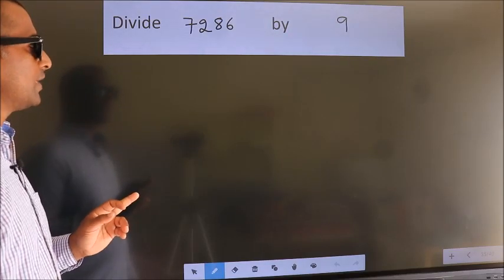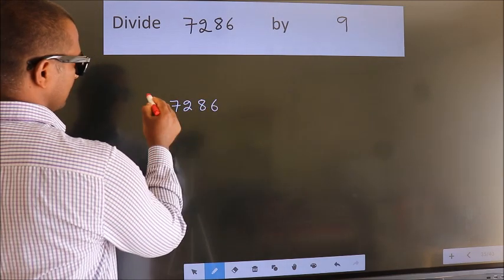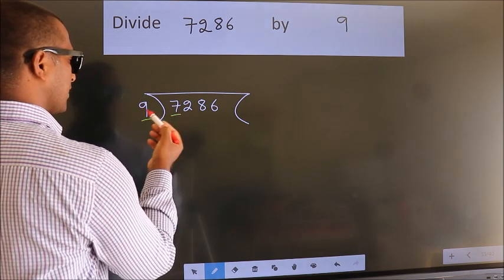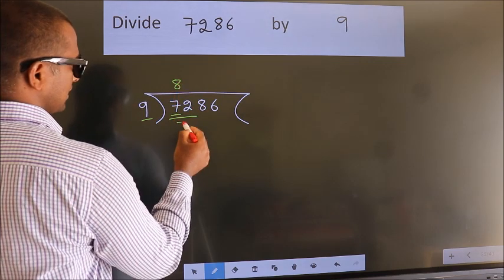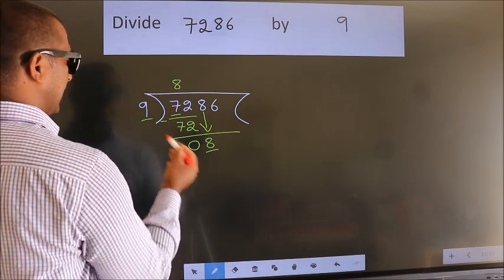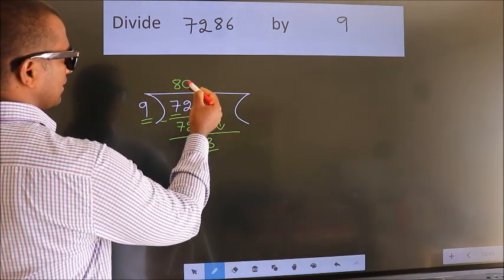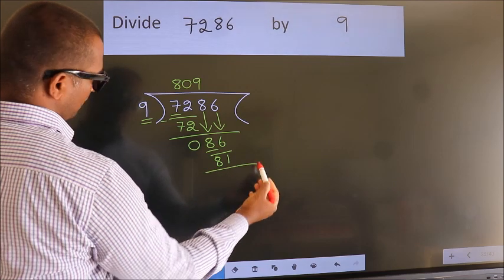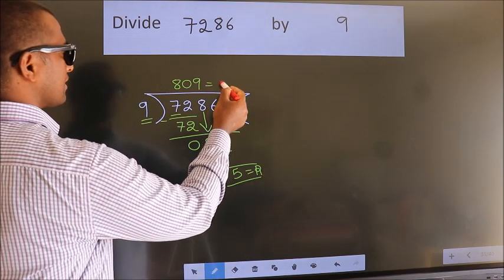Divide 7286 by 9 many get this quotient wrong